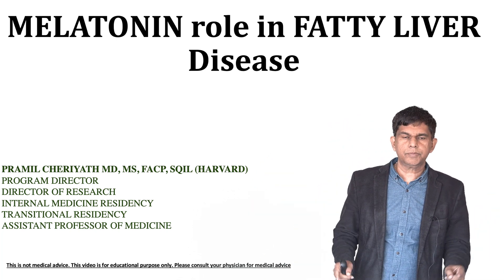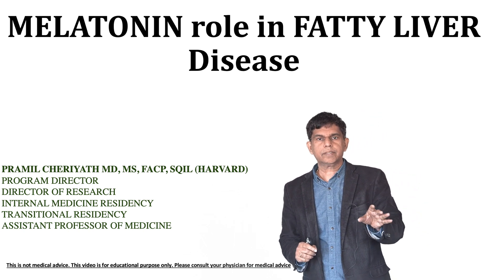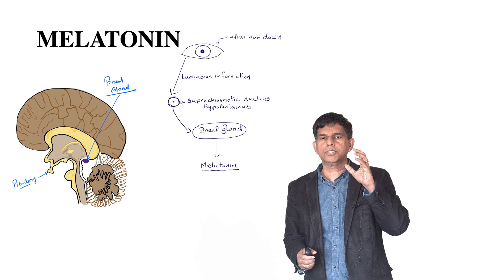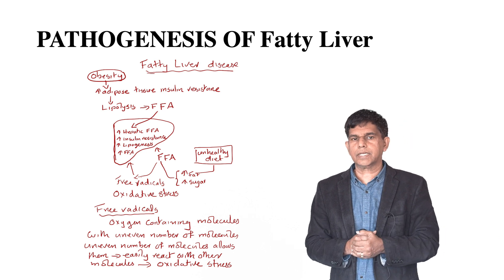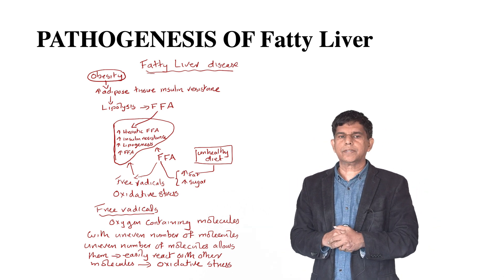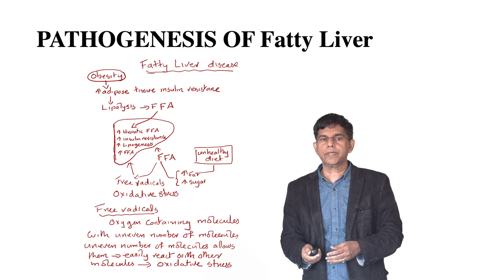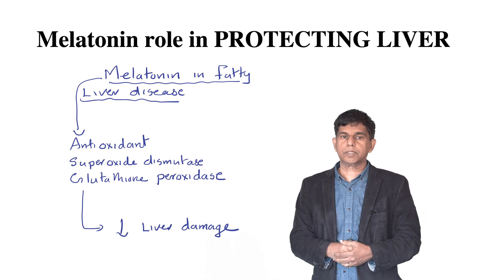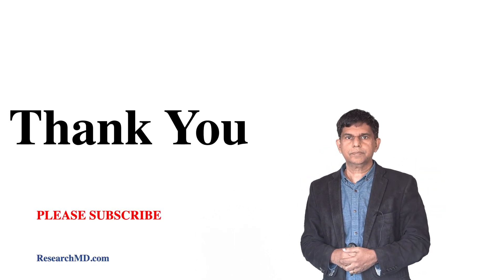MELATONIN role in FATTY LIVER Disease - Explained un detail by Dr. Pramil Cheriyath MD